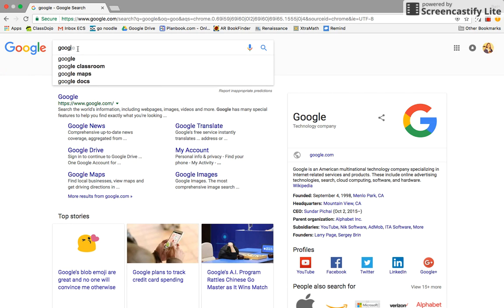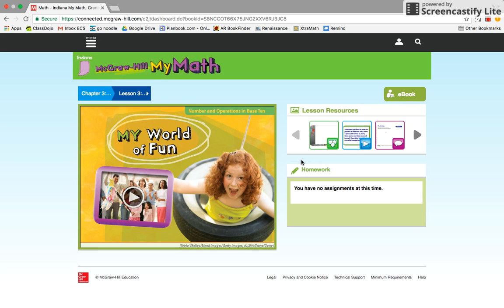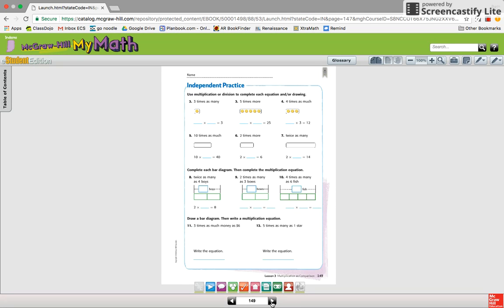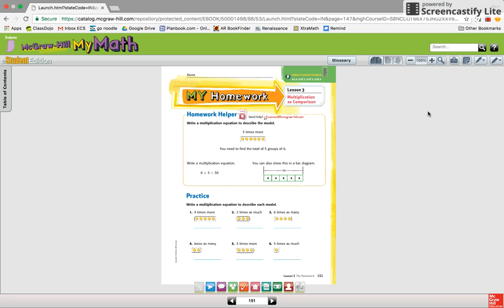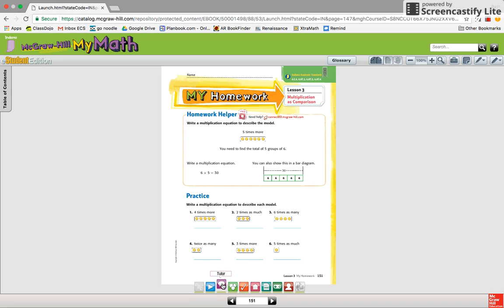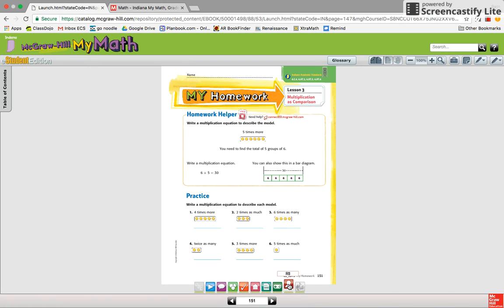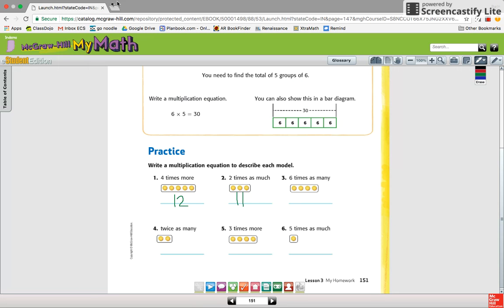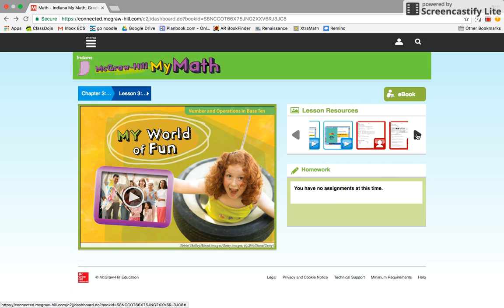connect ed math tutorial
tutorial to show parents how to log into the connect ed mcGraw Hill website from home and access the online math text book.